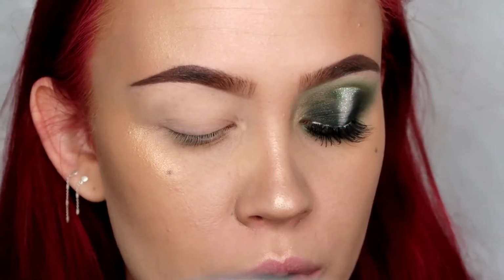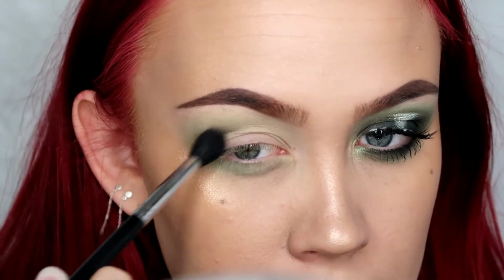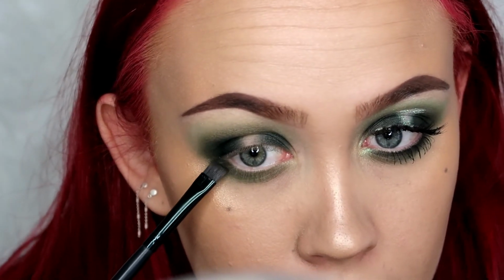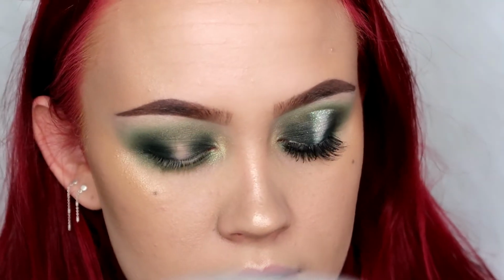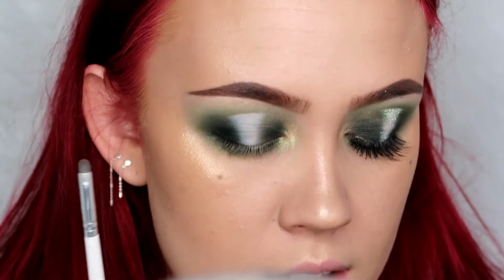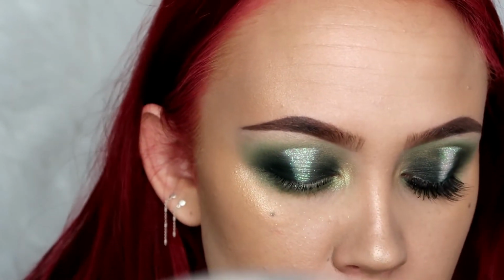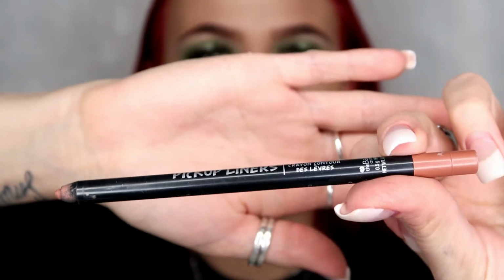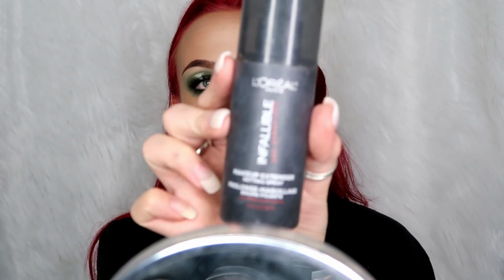GREEN AND WHITE CUT CREASE SPOTLIGHT EYE - MAKEUP TUTORIAL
FYI...

MY JEWELRY:

PRODUCTS THAT I USED:
Makeup Geek's Peach Smoothie, Appletini, Dirty Martini and Shimma Shimma
Morphe X Jaclyn Hill Palette Enchanted Eyeshadow
NYX Face and Body Glitter in Ice
Maybelline Mega Plush Mascara
Salon Perfect 615 Lashes
The Balm Lip Liner
MAC's Blankety Lipstick
Lumene Defend and Replenish Antioxidant Mist

BRUSHES THAT I USED:
Cala 415 Brush
Morphe M330 Brush
Glam & Beauty Pencil Brush
Japonesque 230 Brush
MAC Small Shadow Brush
Morphe MB47 Brush
E.l.f. Concealer Brushes

- Lindsay ♡